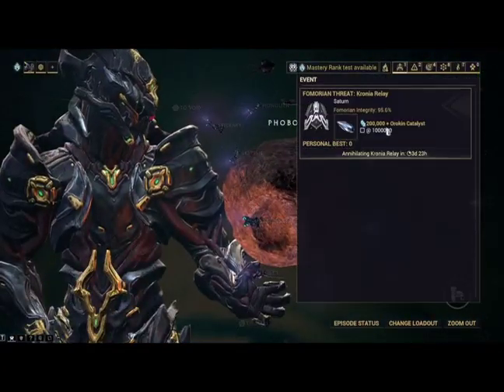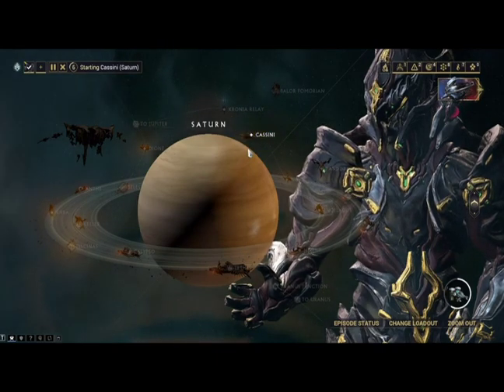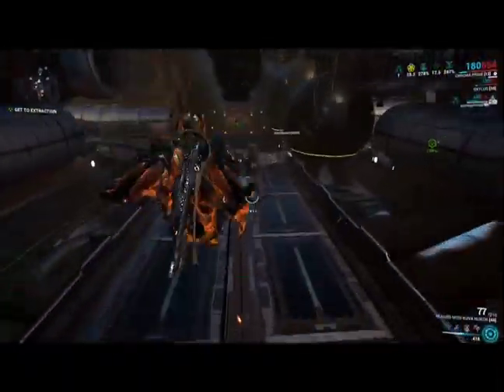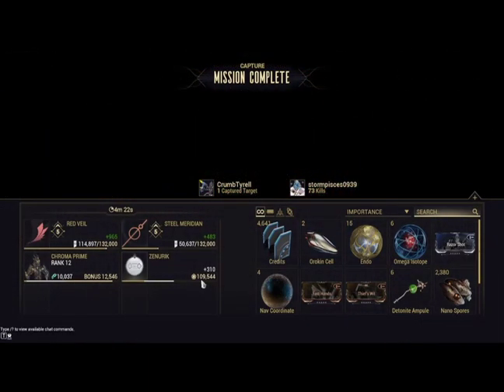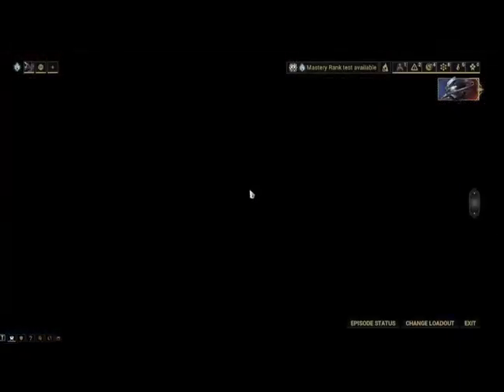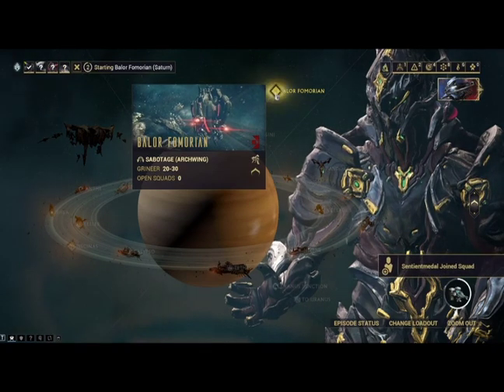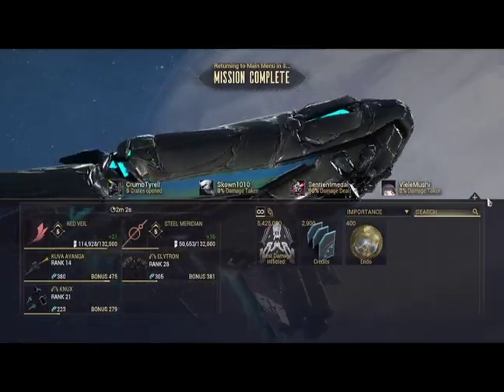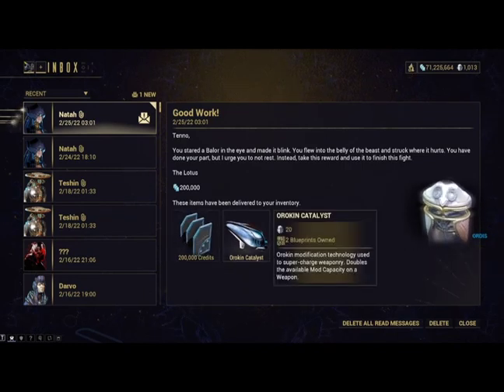Warframe's Omega Isotope and What to Do With It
Here's what to do with Omega Isotope in Warframe and how to defeat a Balor Fomorian.